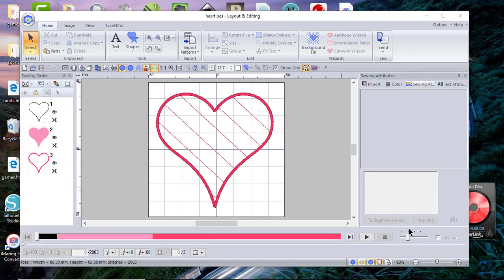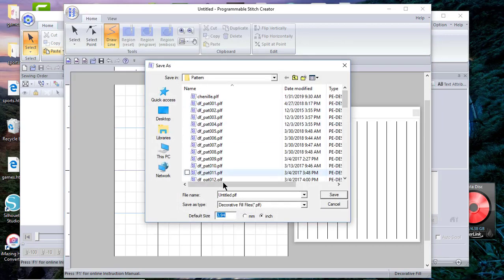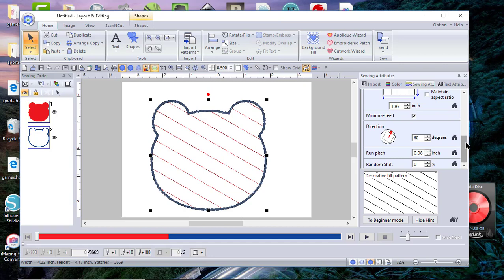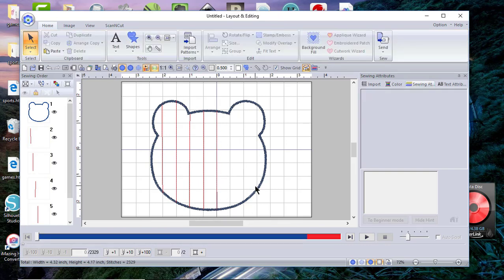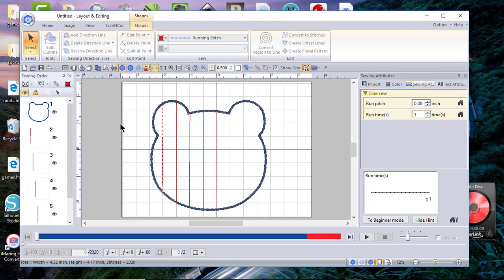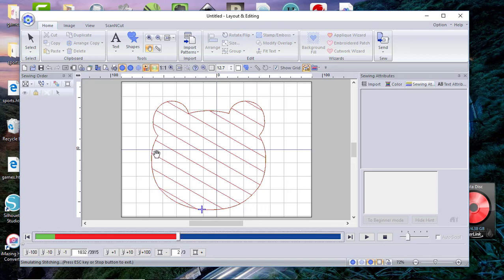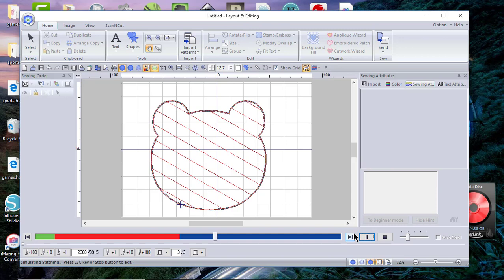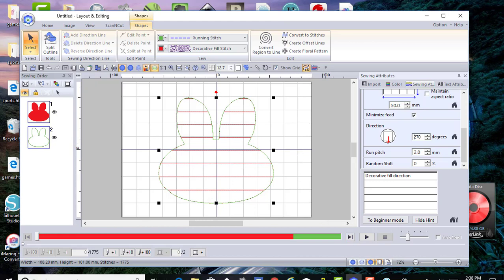Creating a Chenille Like Decorative Fill in PE Design 11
This video will show you how to create a chenille like decorative fill stitch using PE Design 11.